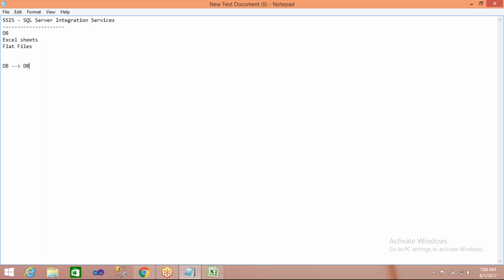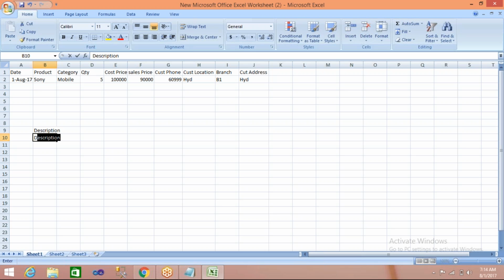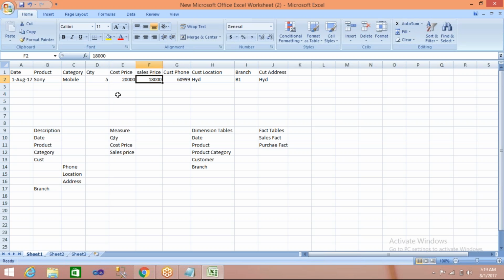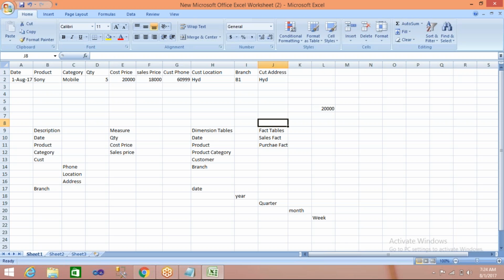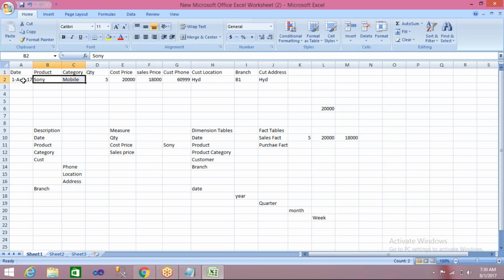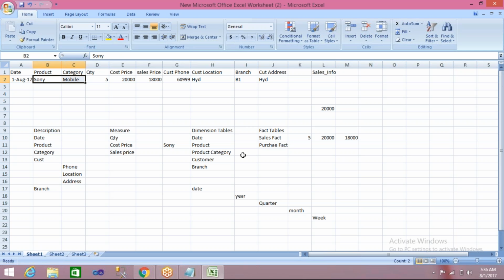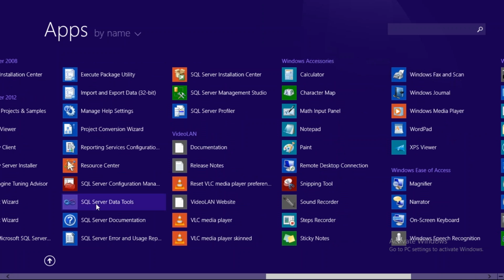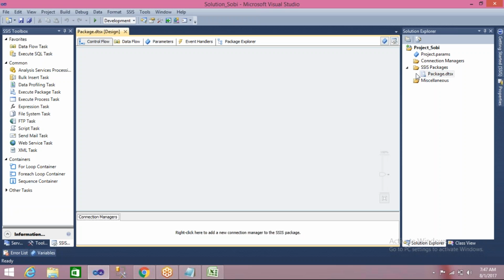SSIS Introduction Package Creation